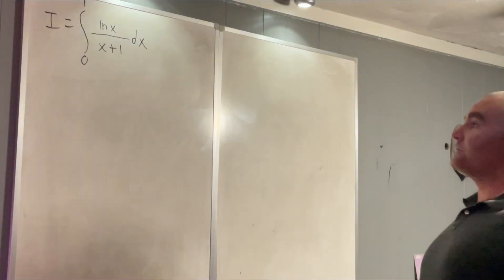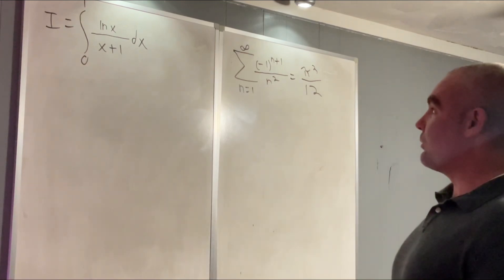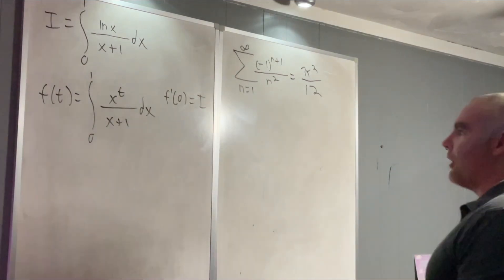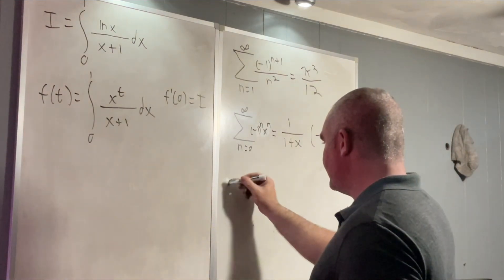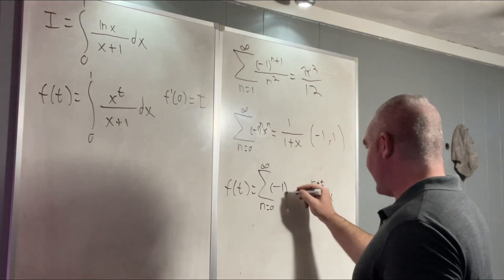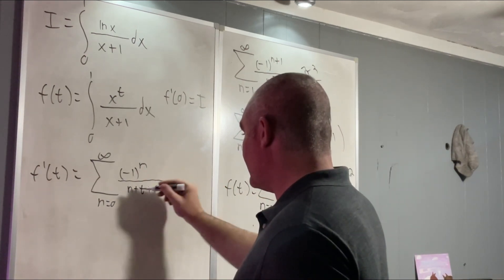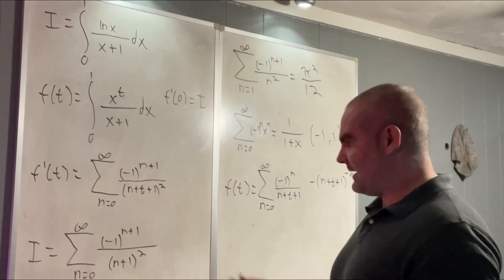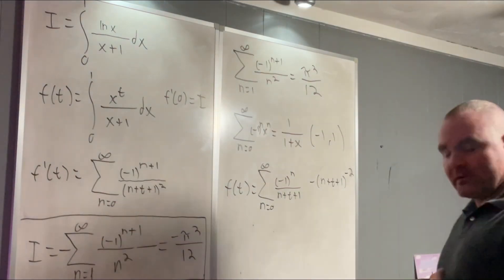Feynman integration example 47